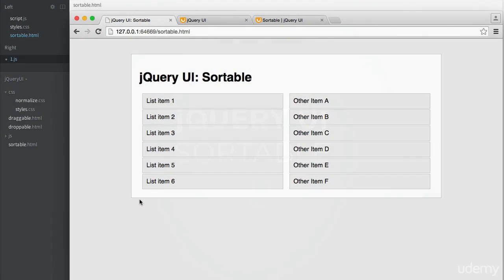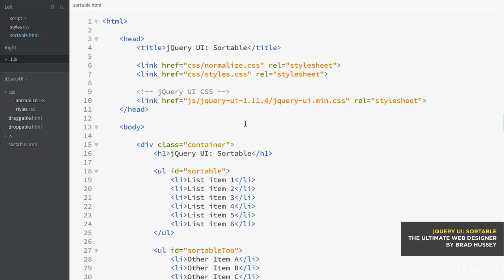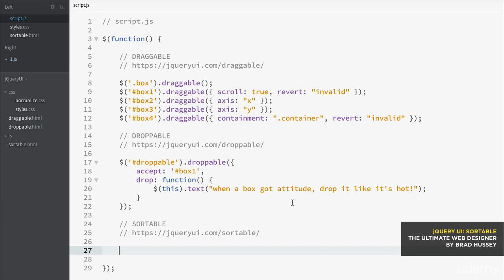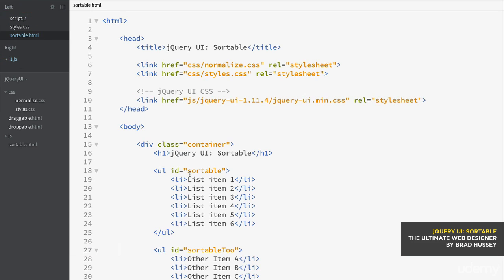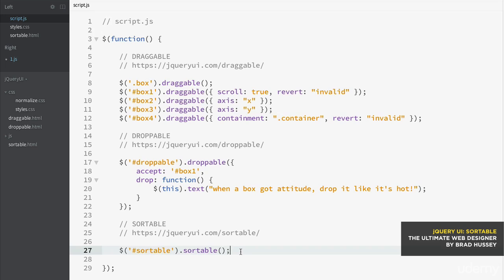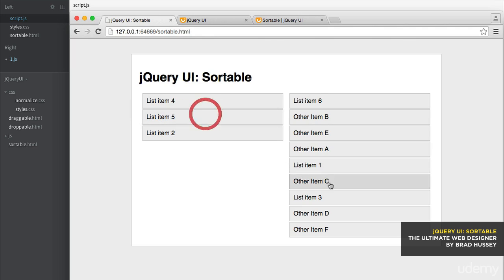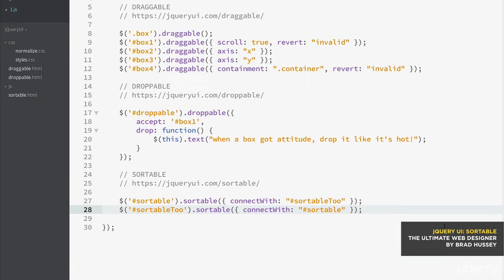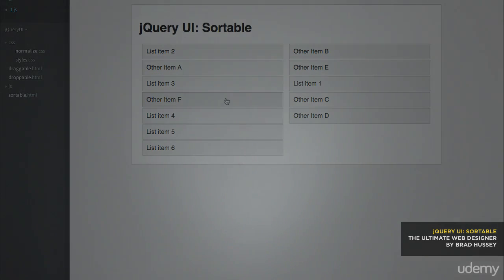136 jQuery UI Sortable